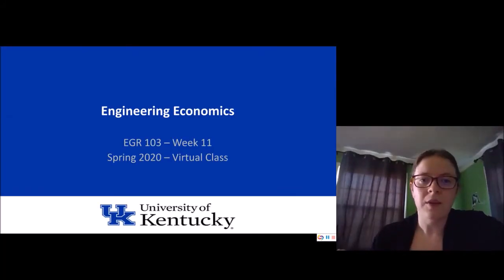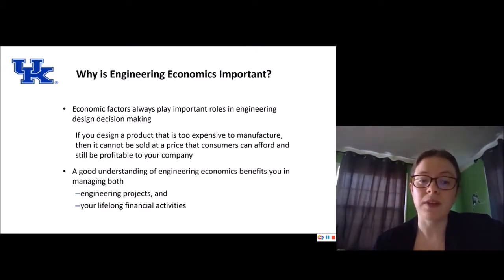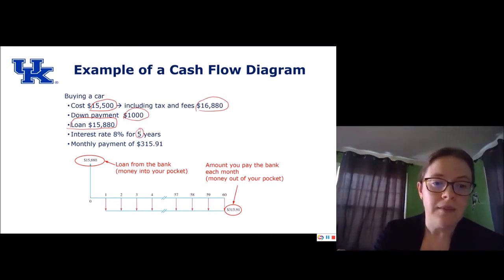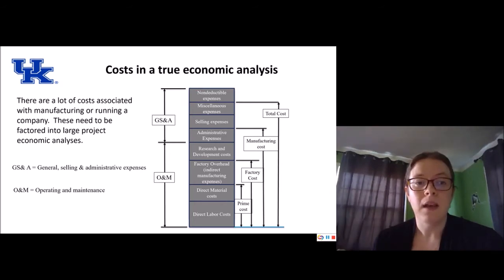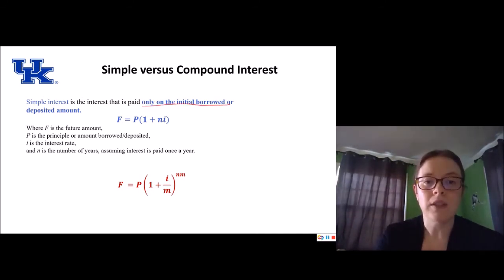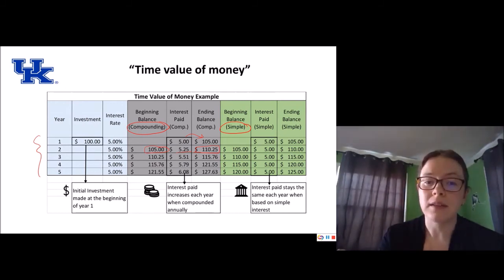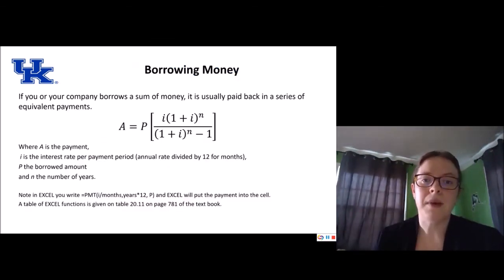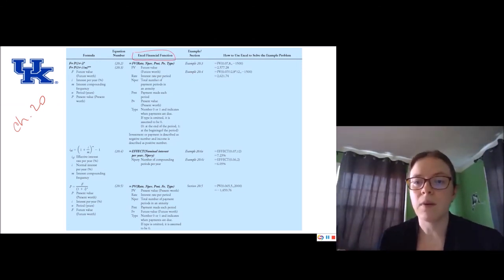1 - Engineering Economics - Part 1